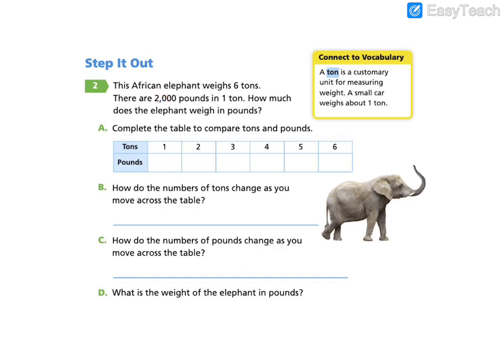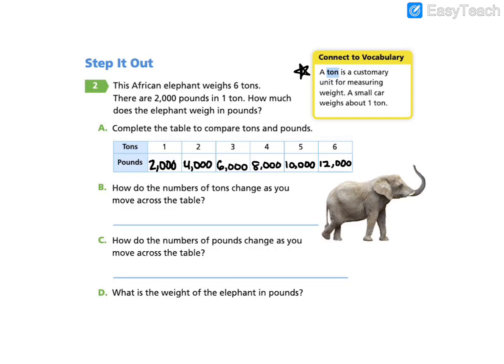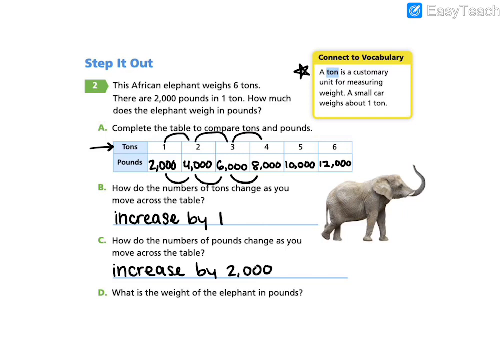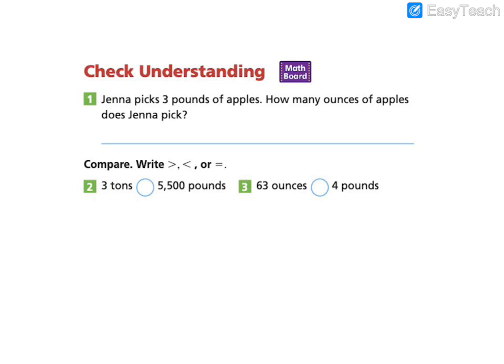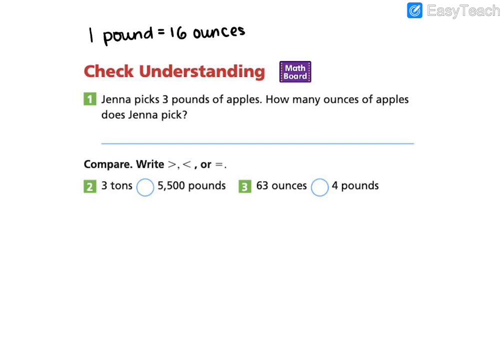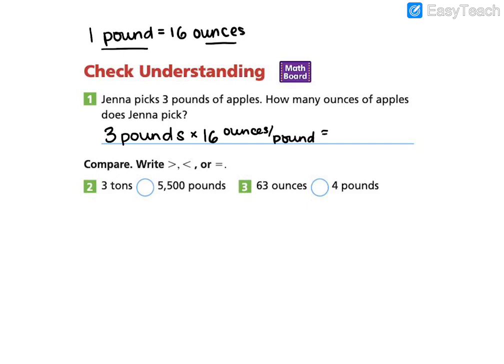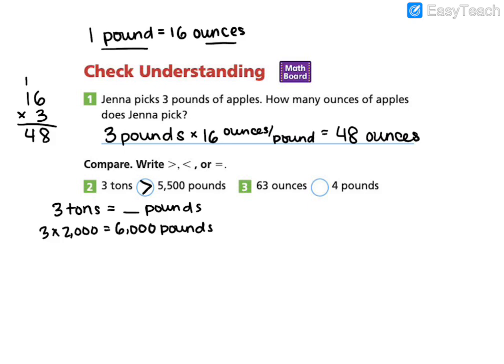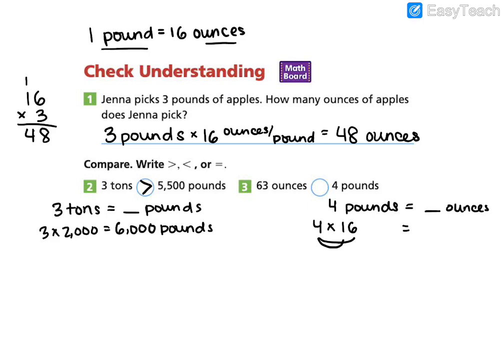Into Math 4th Grade Lesson 19.3